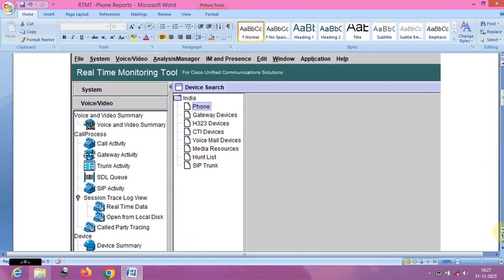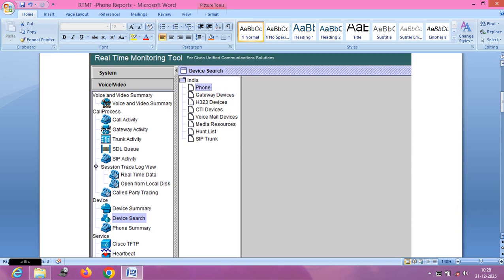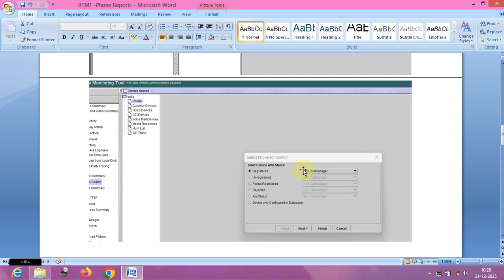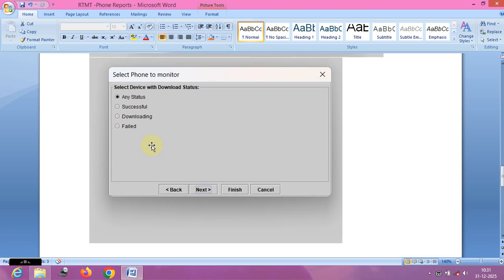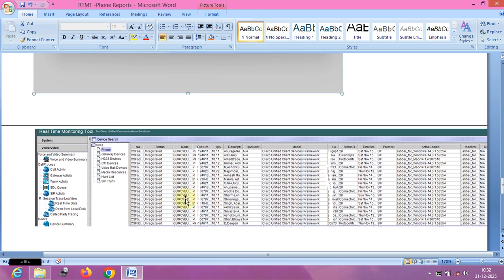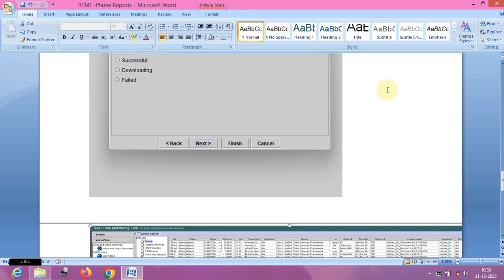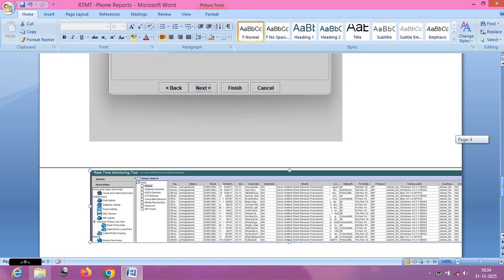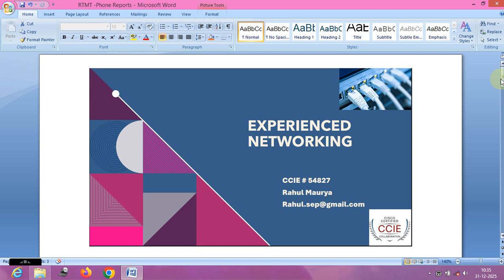Cisco RTMT Tutorial | How to Capture Phone Details in CUCM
In this video, we will explore Cisco Real-Time Monitoring Tool (RTMT) and learn how to capture IP phone information in real time within a Cisco Unified Communications Manager (CUCM) environment.

RTMT is a powerful troubleshooting and monitoring tool used by Cisco Voice engineers to analyze system health, services, performance, and IP phone registration details.

🔍 Topics Covered:

What is Cisco RTMT and why it is used
How to connect RTMT to CUCM
Capturing IP Phone information (status, registration, IP, device name)
Monitoring real-time phone events and alerts
Using RTMT for call and phone troubleshooting
Common RTMT use cases for Voice engineers

👨‍💻 Who Should Watch:

Cisco Voice / UC Engineers
Network & Telecom professionals
CCNA / CCNP Collaboration aspirants
Anyone working with CUCM, IP Phones, and VoIP troubleshooting
This video will help you understand how RTMT simplifies real-time monitoring and improves faster issue resolution in Cisco Unified Communications environments.